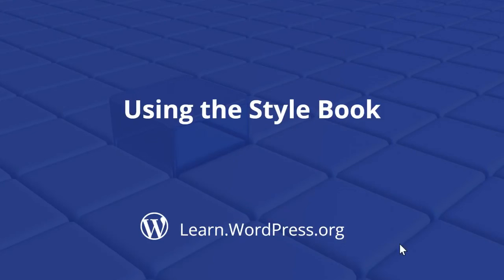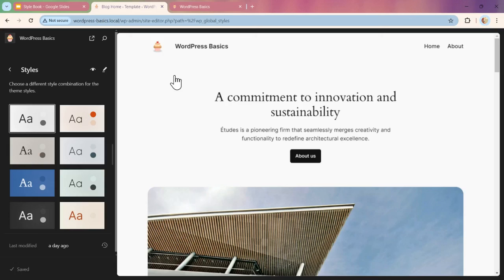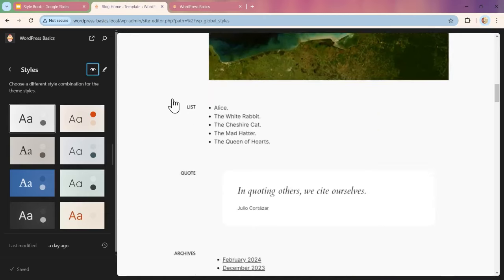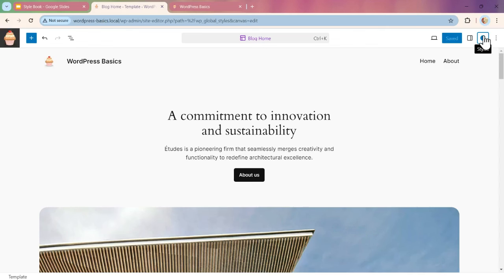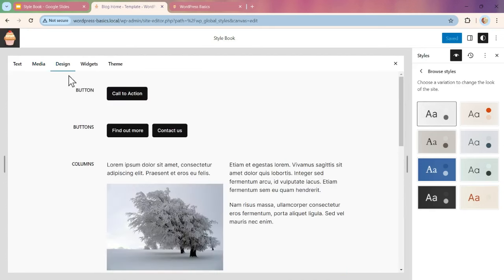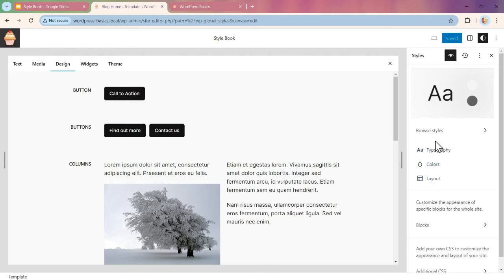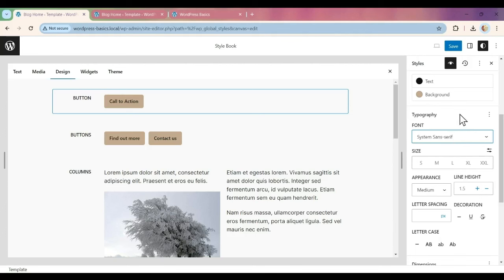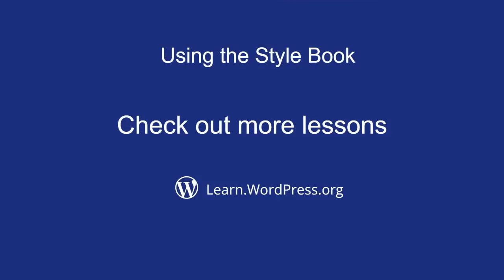Using the Style Book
Learn how to use the Style Book to style blocks globally.

00:00 Introduction
00:53 Style variations
2:42 Style revisions
3:15 Style Book
6:20 Modifying blocks

Presenter: Laura Adamonis